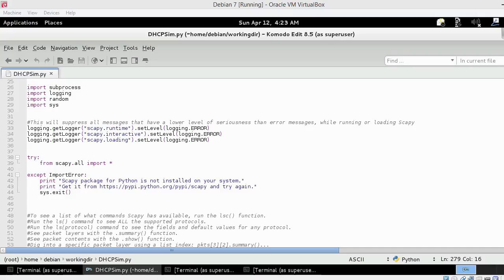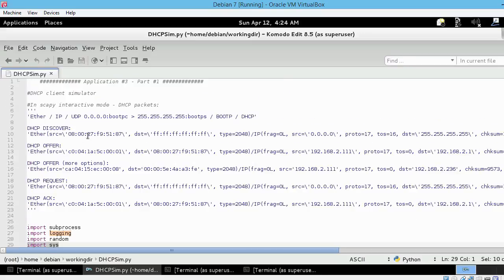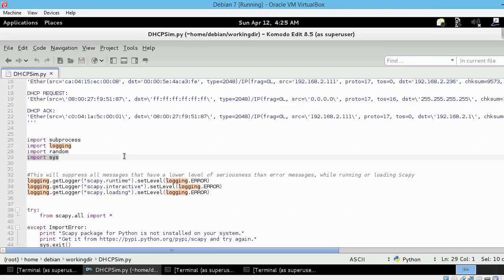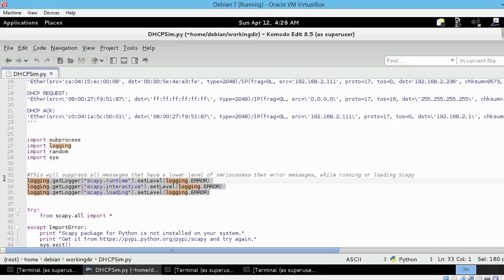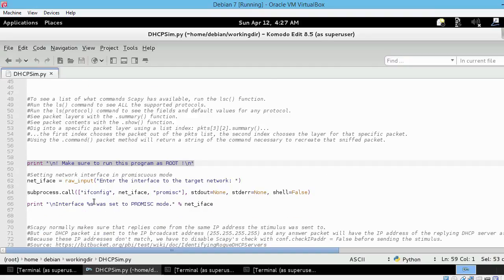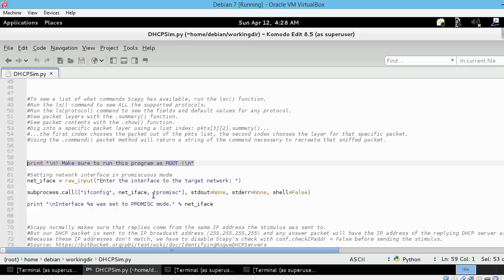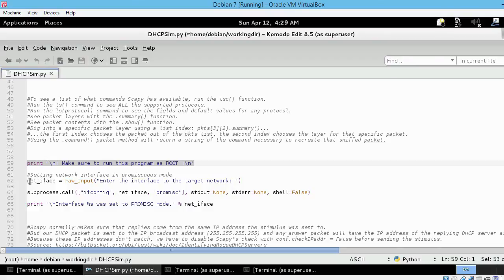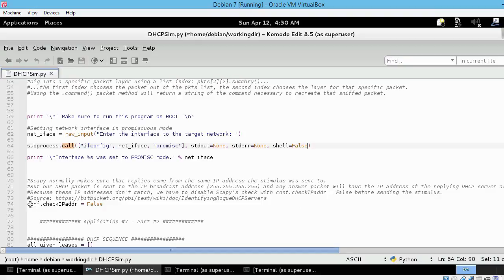Learn Python For Real Life Networking - #3 Part #1